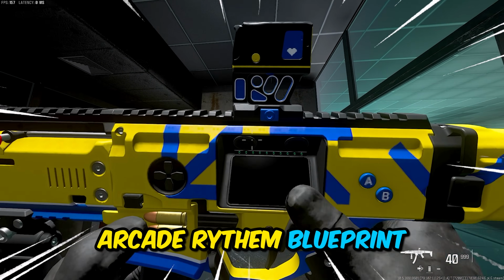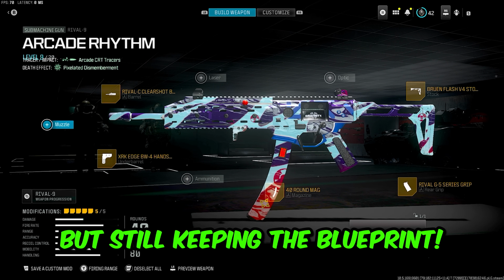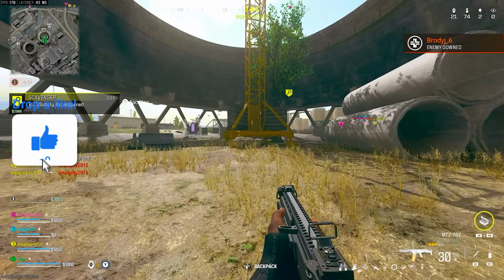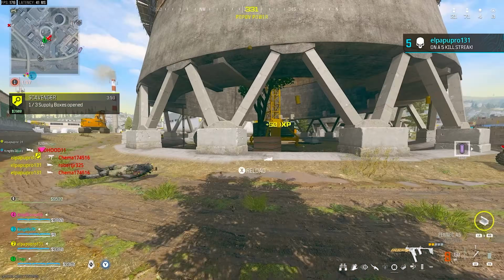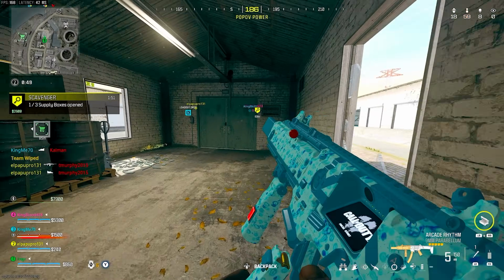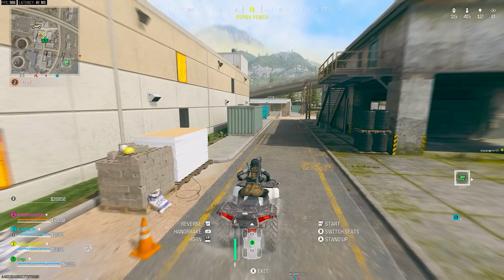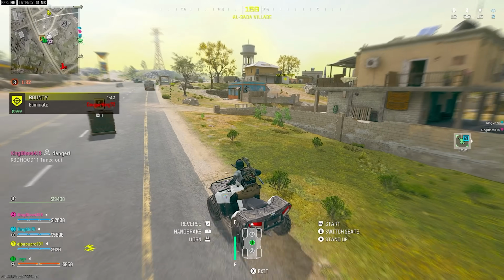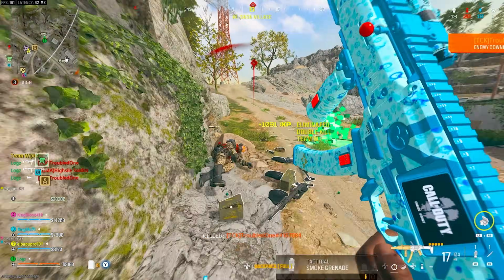*NEW* ARCADE Blueprint in WARZONE! (How to Unlock it)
*👽 Sector 51👽*
Sector 51 is the #1 place to get Unlocks on Console!

- Open a ticket
- Tell them what you want